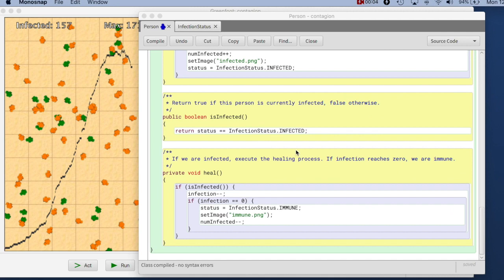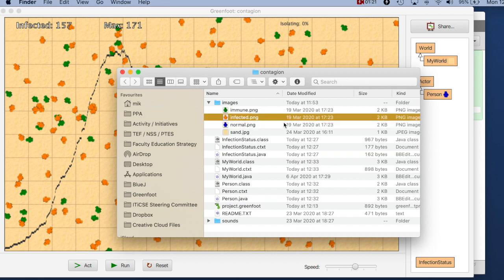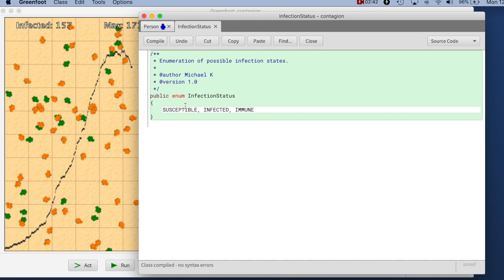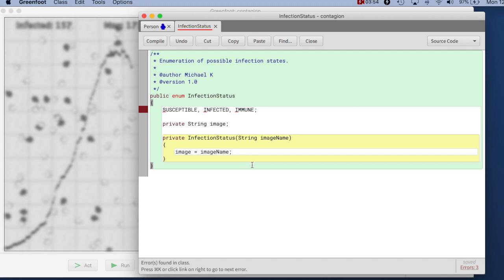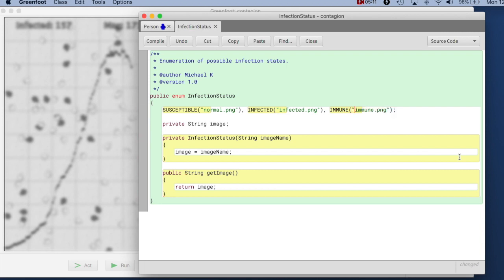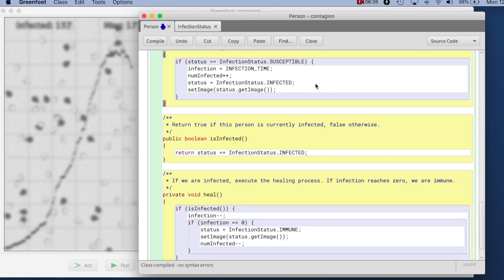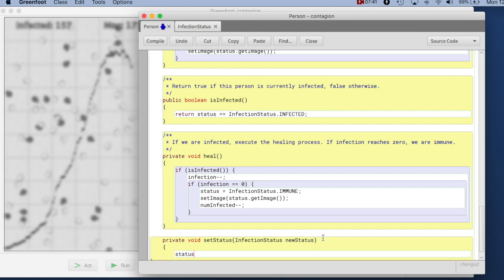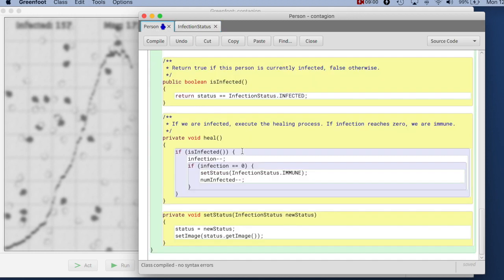Java Programming, Episode 19: More about enums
Java Programming with Michael Kölling, Episode 19: More about enums